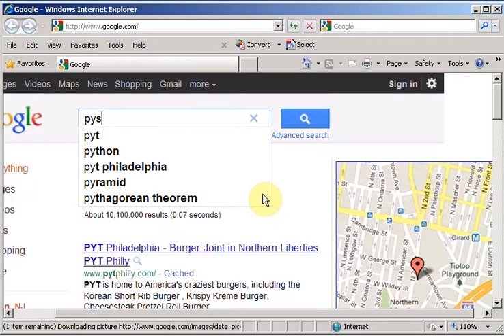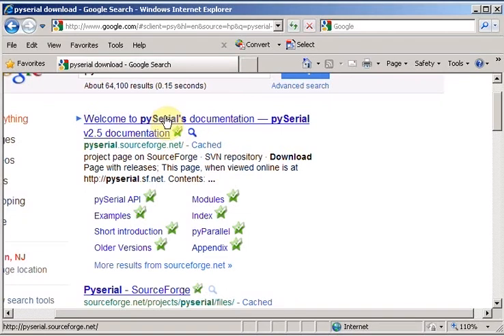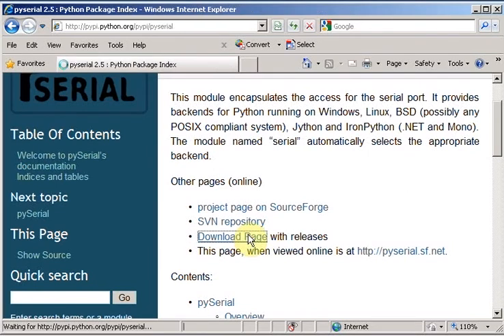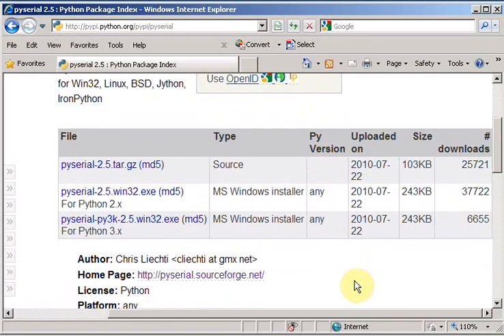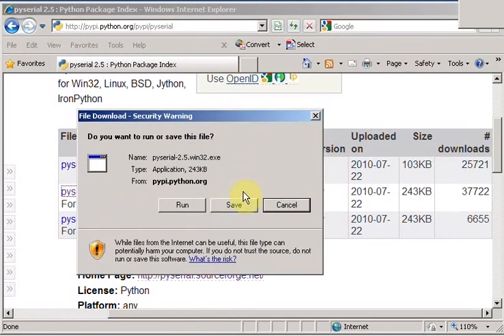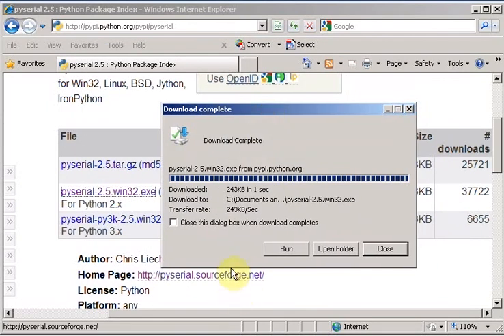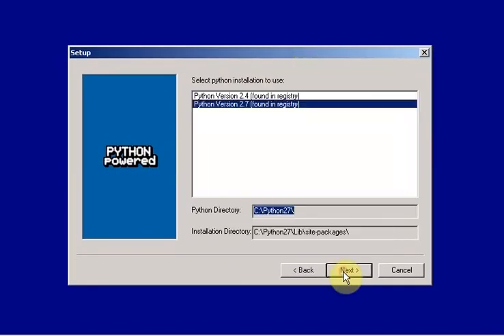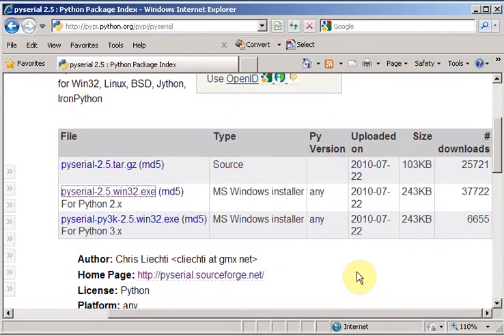Calico: Installing pyserial (Win XP)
Installing Pyserial on your windows XP machine (after you've already installed python)